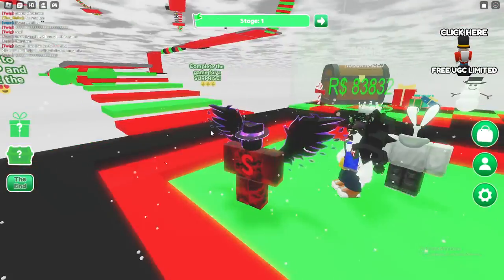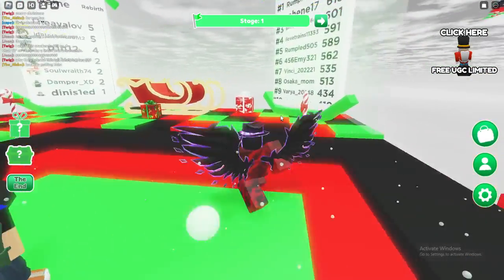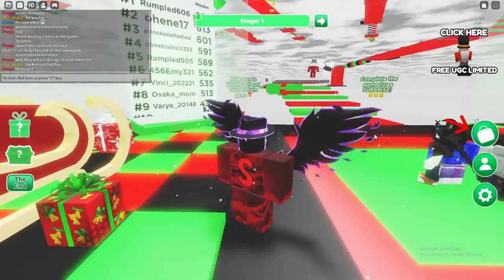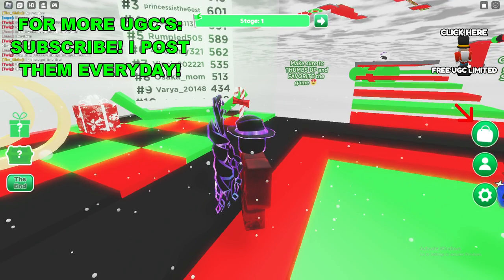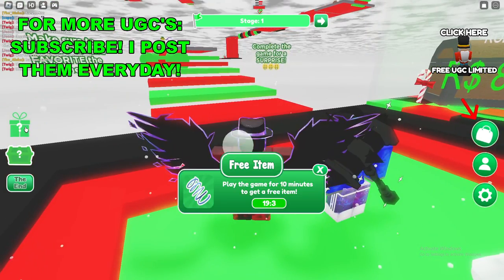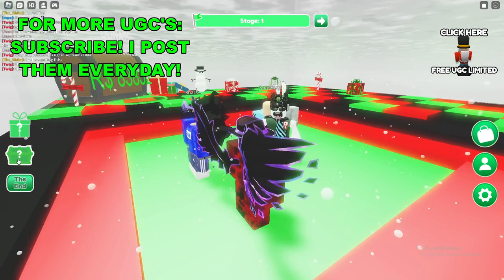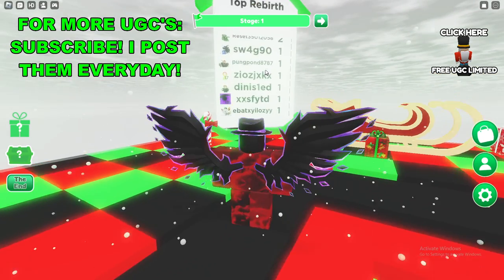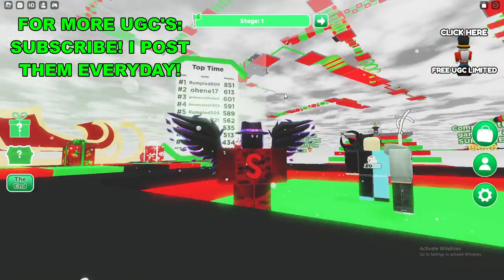How To Get Christmas Hard-shell Cracker in Christmas Obby (FREE LIMITED UGC ITEMS)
Unlock the Christmas Hard-Shell Cracker for Free in Roblox Christmas Obby - Limited UGC Guide

Welcome to the ultimate guide on how to secure the coveted Christmas Hard-Shell Cracker for free in the Roblox game, Christmas Obby! Don't miss this limited-time opportunity to add this exclusive User-Generated Content (UGC) item to your collection.

In this comprehensive guide, we'll walk you through the step-by-step process to obtain the Christmas Hard-Shell Cracker, ensuring that you stand out among your fellow Robloxians this holiday season.

Make Money Online Here!